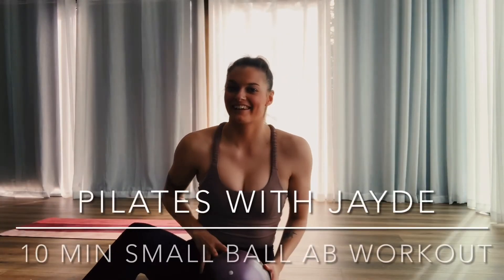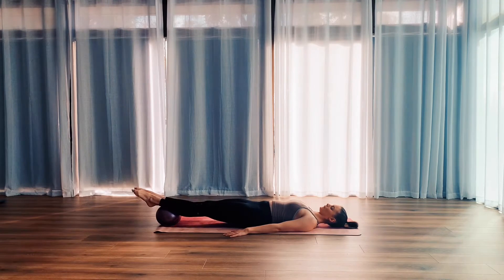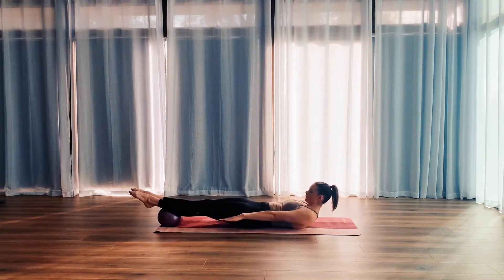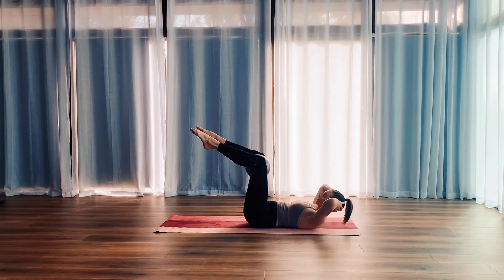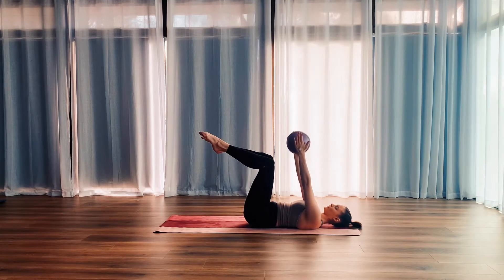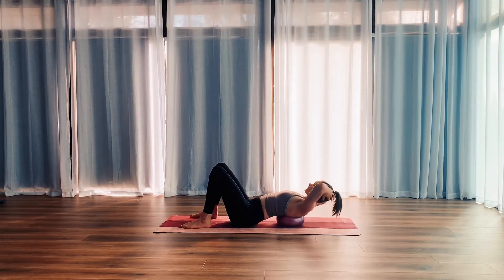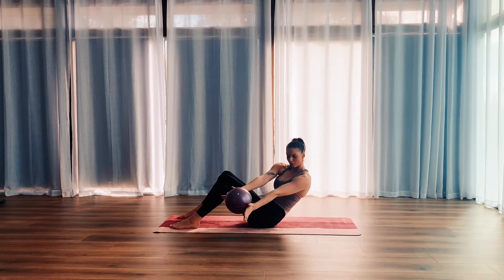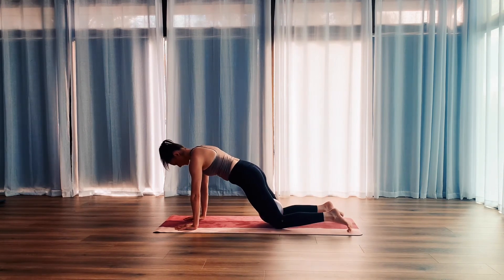10 MIN AB WORKOUT | MINI BALL EDITION | At-Home Pilates (Intermediate)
Welcome to Pilates With Jayde!

I am a South Australian based, qualified mat-work Pilates instructor.

Today’s video is a 10 minute Pilates Intermediate Ab workout using the small Pilates ball. Intermediate level and only minimal equipment needed!

This Pilates workout focuses on strengthening and toning the abdominals, utilizing the Small Ball. The small Pilates ball adds variety to home Pilates which is why I love using it and have included it in todays workout. It is a fun and affordable piece of equipment that adds a little extra burn and resistance to the workout. In fact, the small ball when used during the abdominal series, more effectively works the abdominal muscles whilst keeping the back muscles switched off!